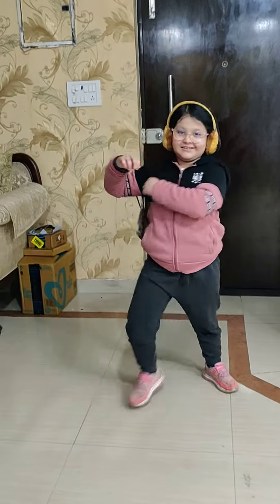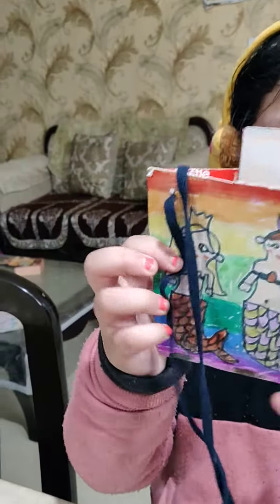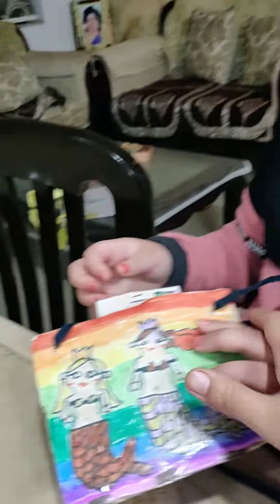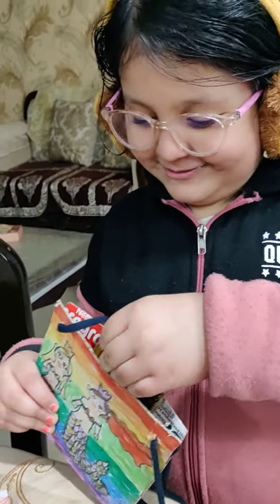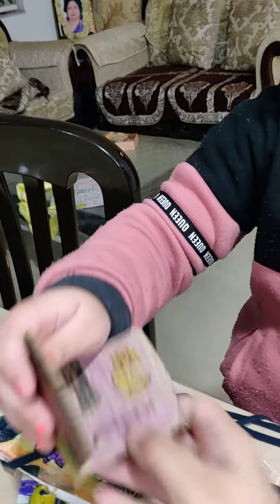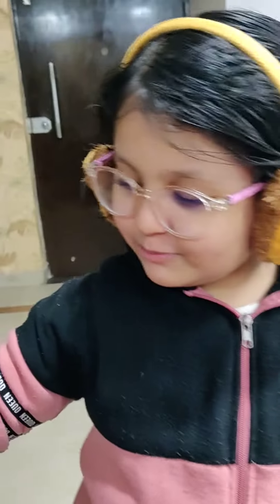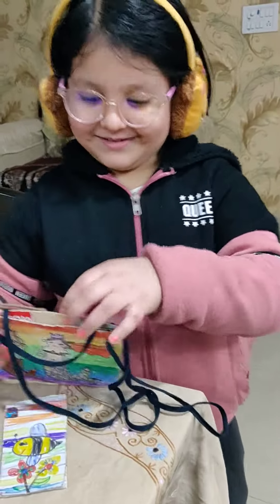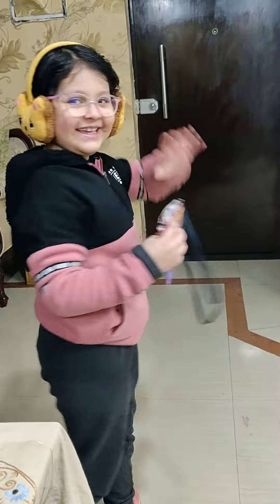Adorable kids craft purse, phone and wallet